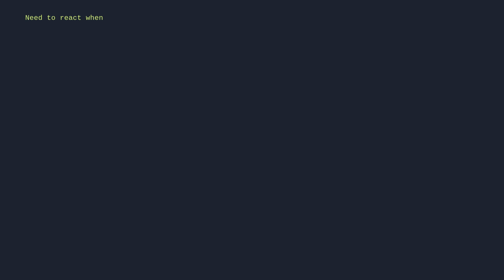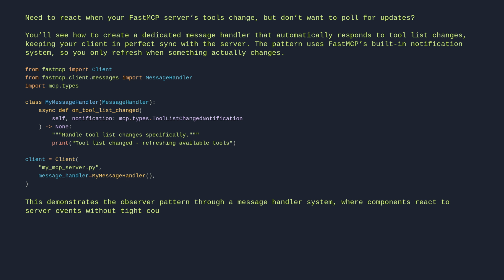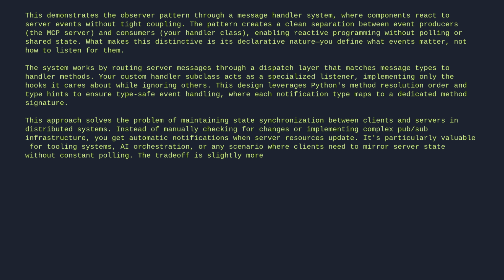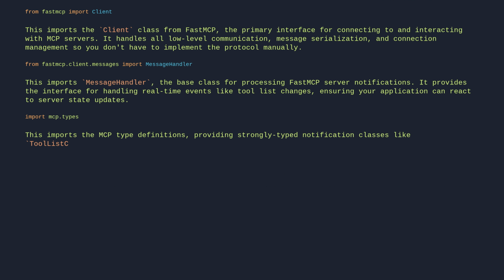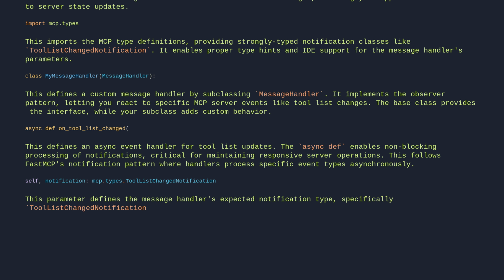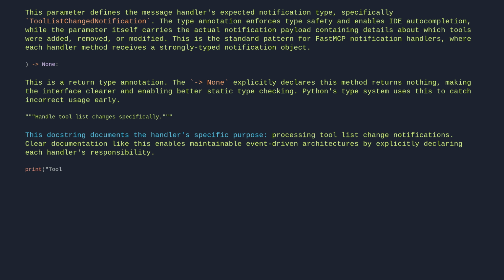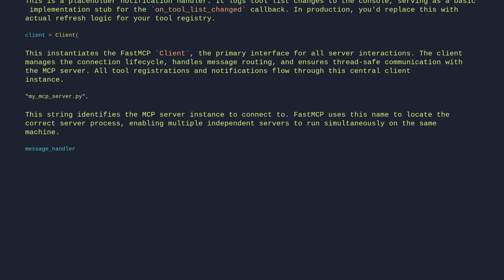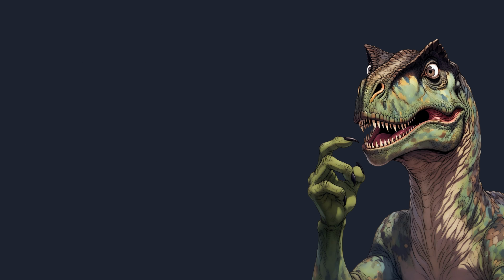FastMCP Message Handler Patterns - Part 2/3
Implement reactive message handlers in FastMCP to automatically sync client state with server tool changes. This tutorial demonstrates the observer pattern using FastMCP's built-in notification system, showing how to create specialized handlers for event-driven updates without polling.